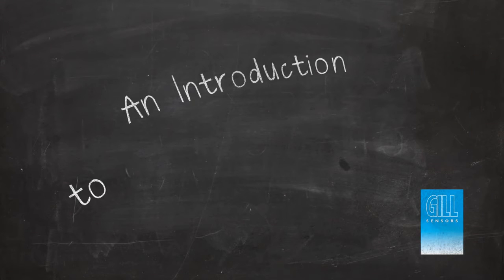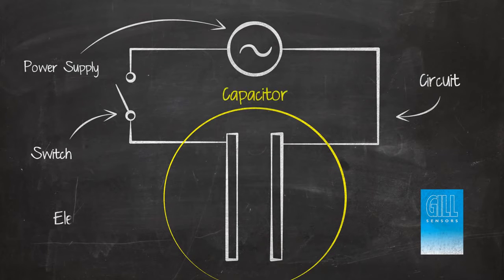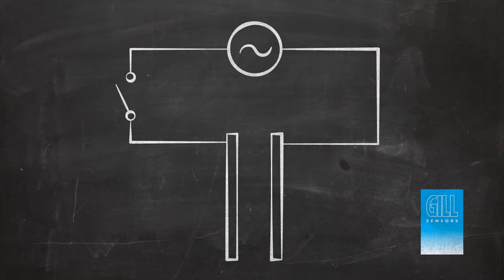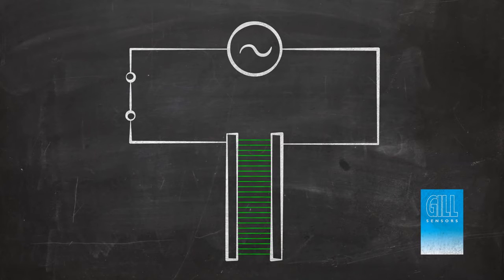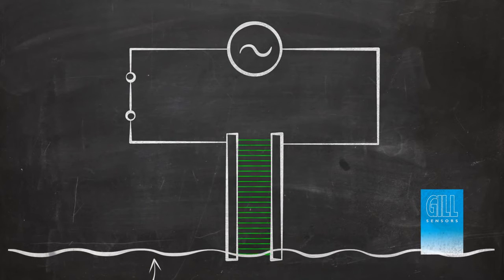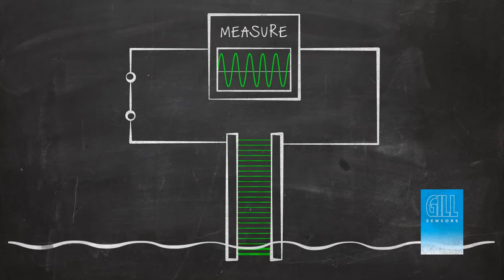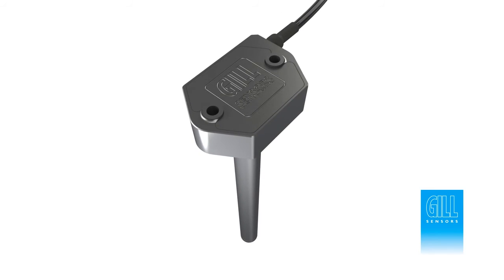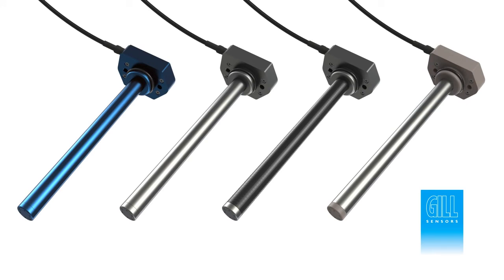Capacitive level sensor